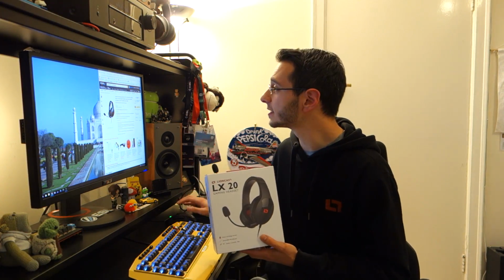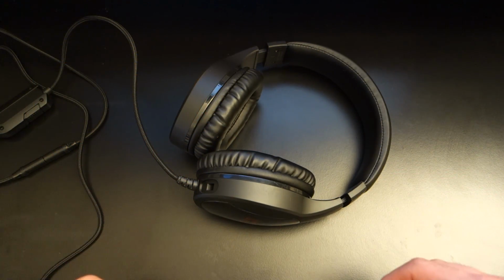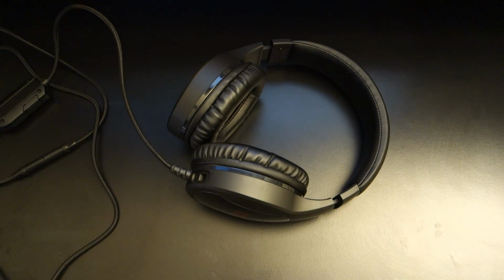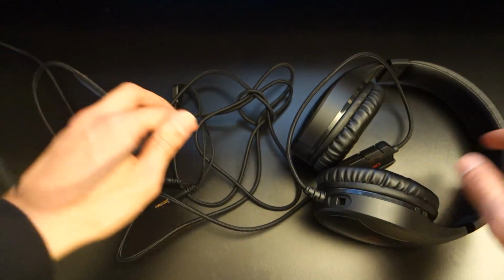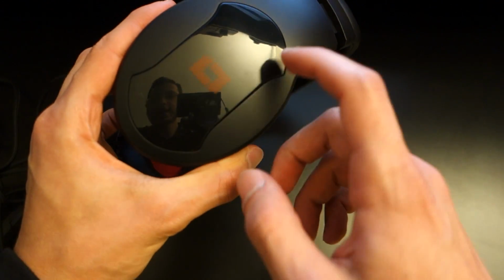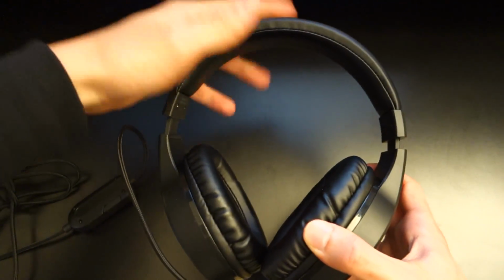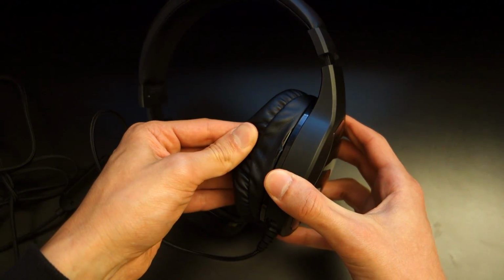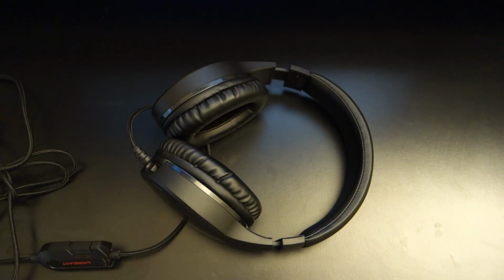Lioncast LX20 review - The BEST budget gaming headset - By TotallydubbedHD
-Chris